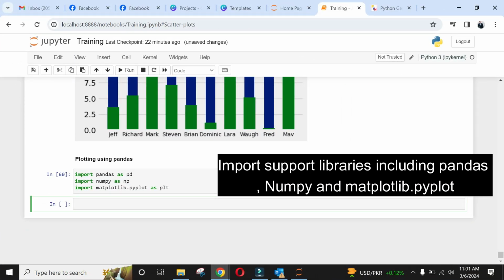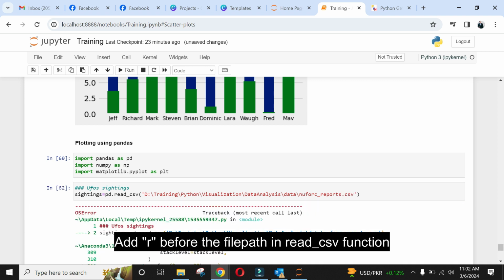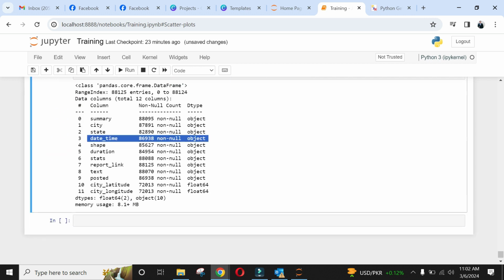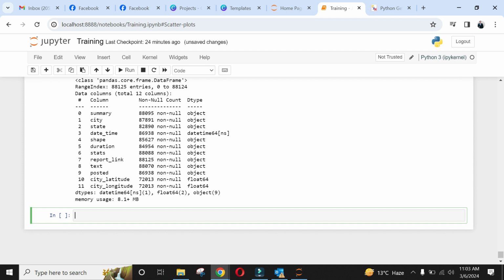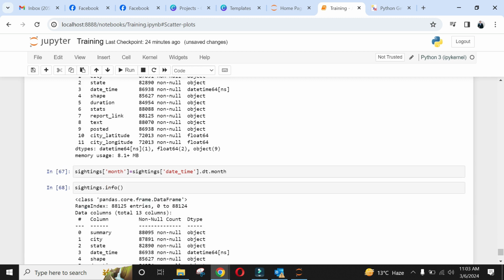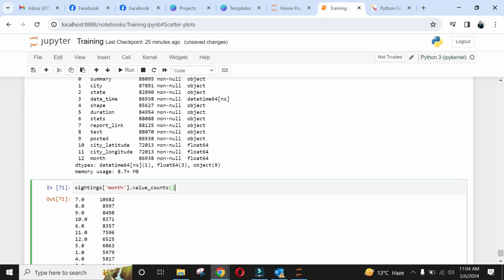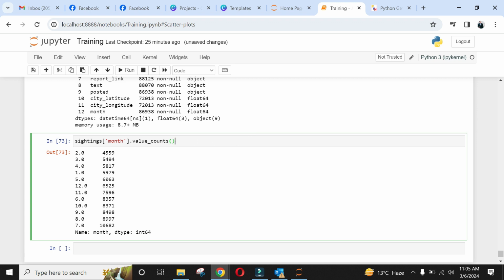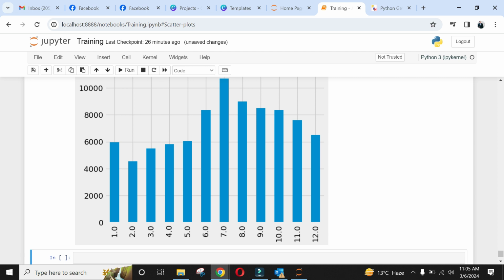Python Pandas for plotting M13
Using pandas data frames for plotting

For any questions / queries
Saud Arshad Khan